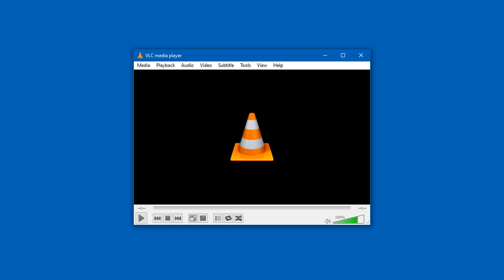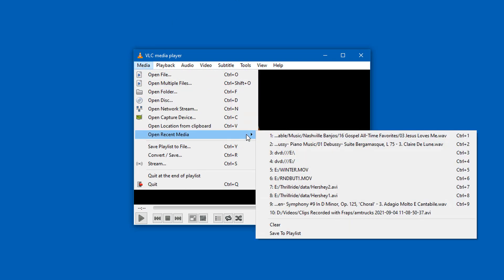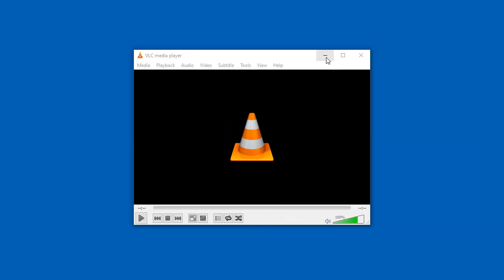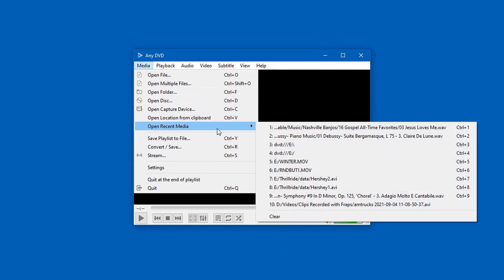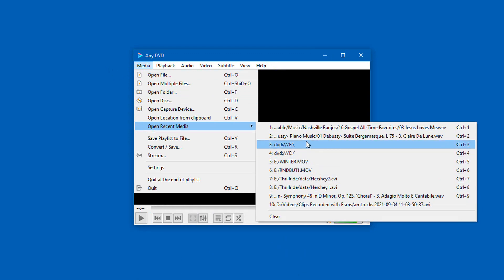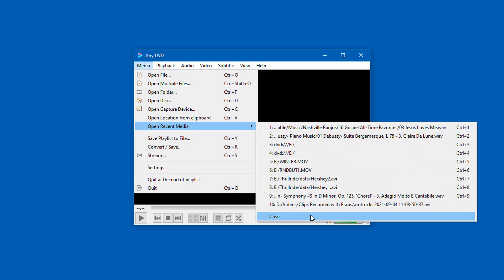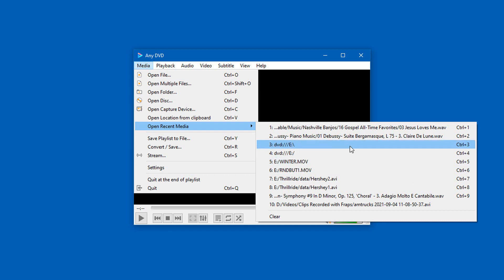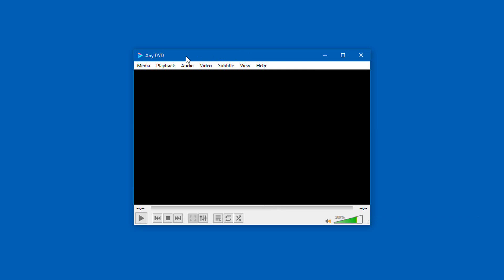VLC Media Player & Any DVD - "Open Recent Media" List Similarities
VLC Media Player and Any DVD both look a lot like one another, and this video shows. Enjoy!